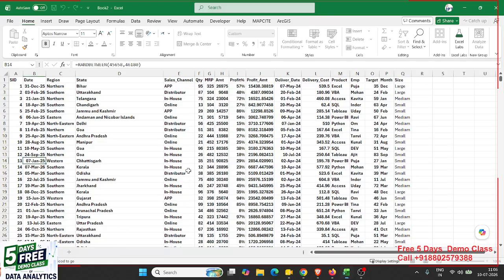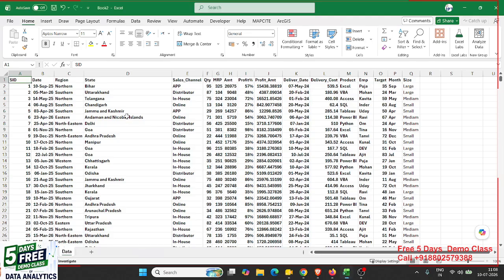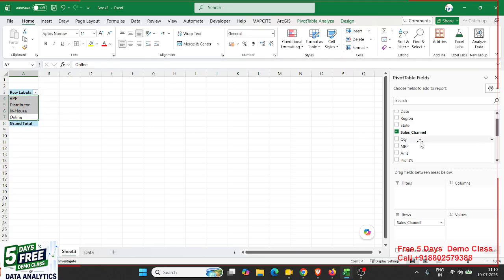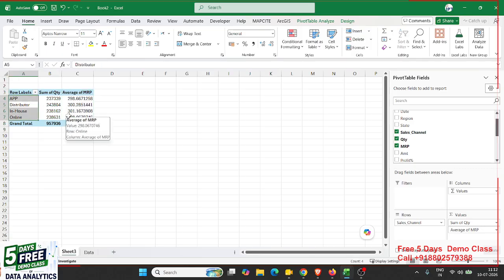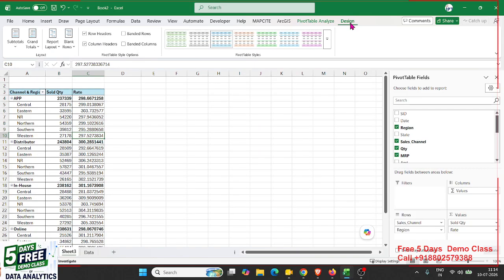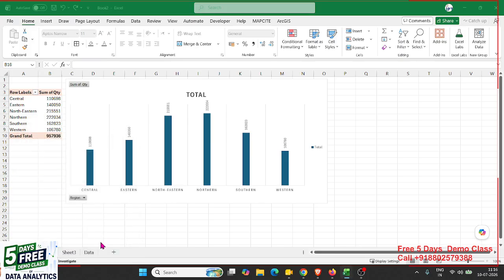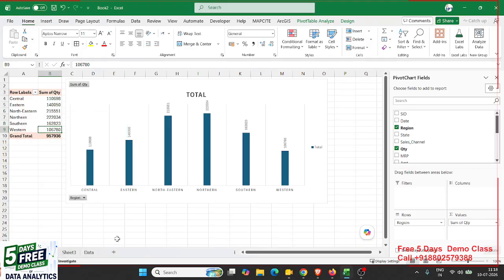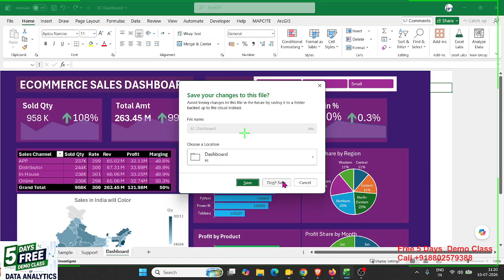Day -11 Data Analysis Excel - Pivot Table